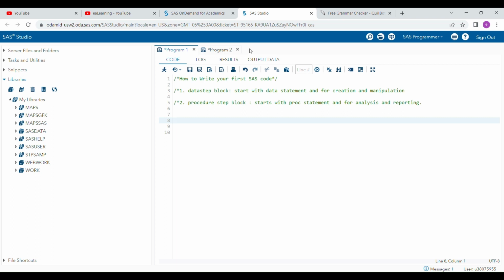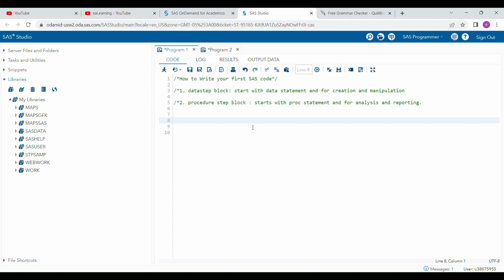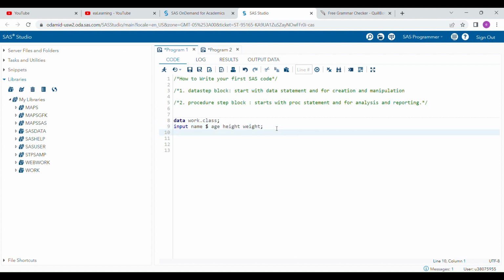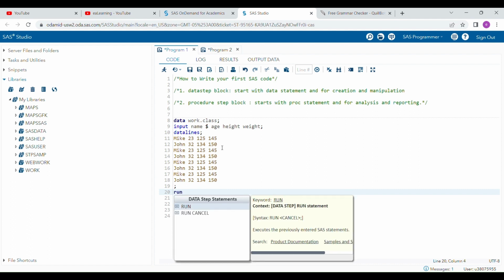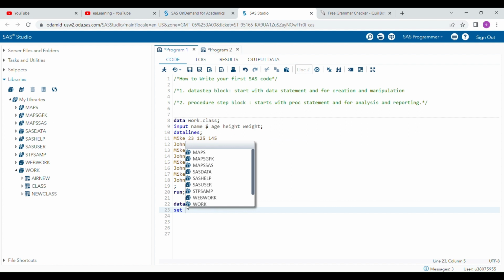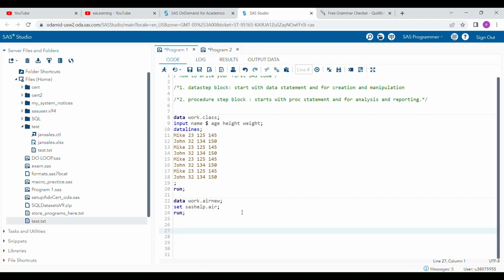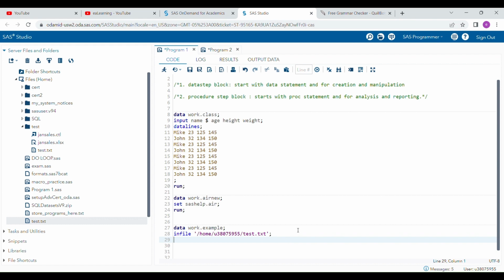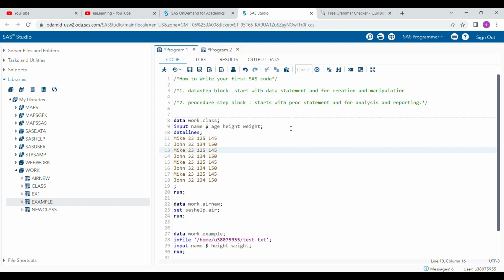How to write your first SAS code?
SAS Learning Basics and Tricks
Starting to write SAS coding